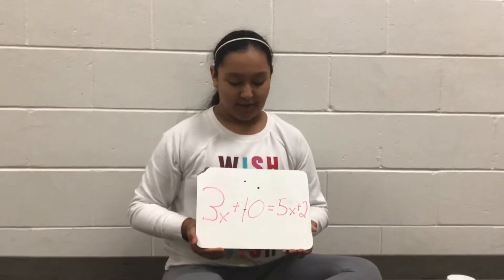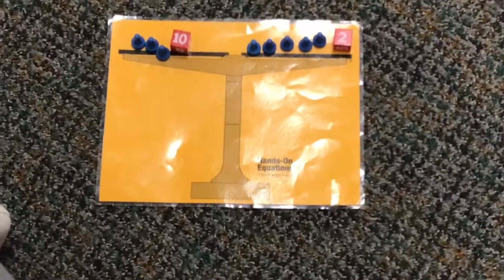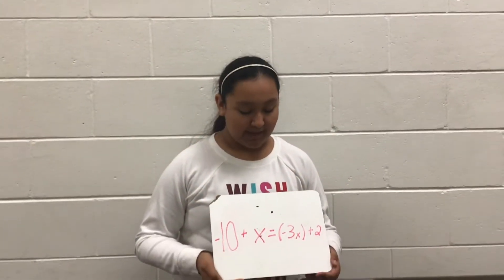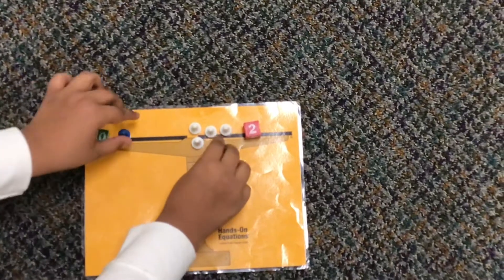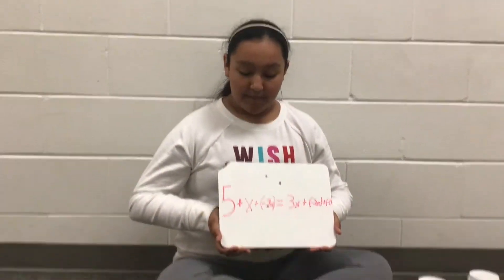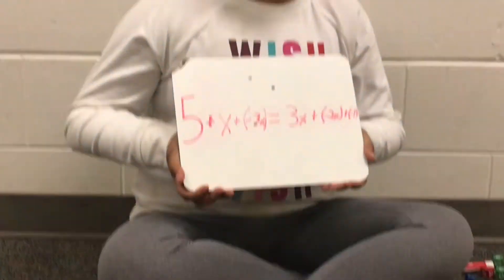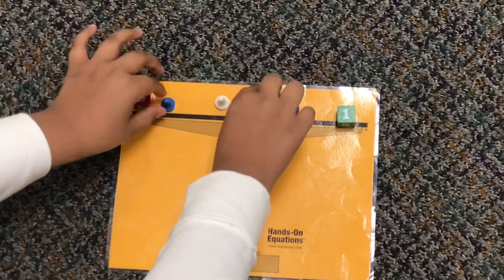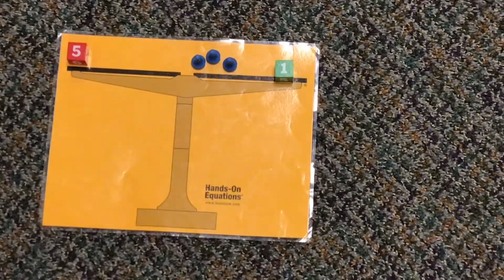Hands On Equations With Jessica Period 3 2021